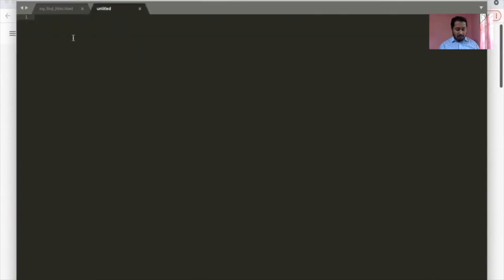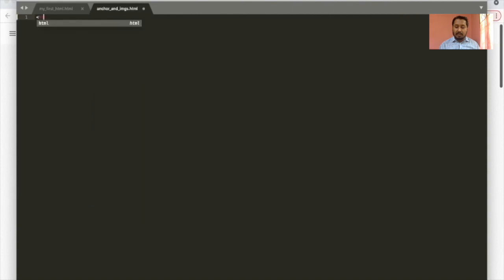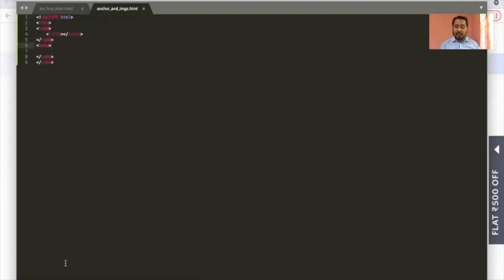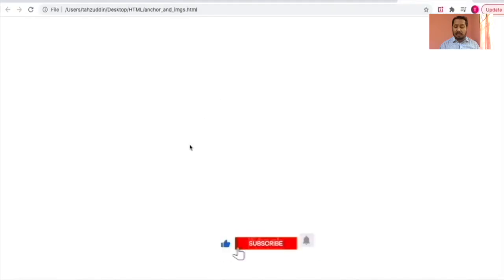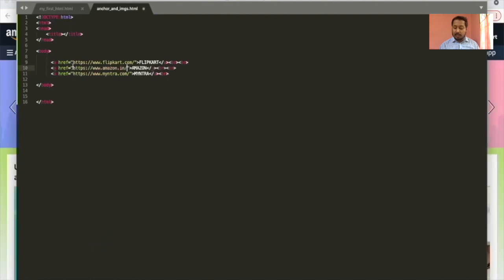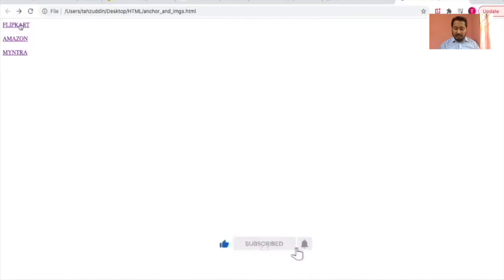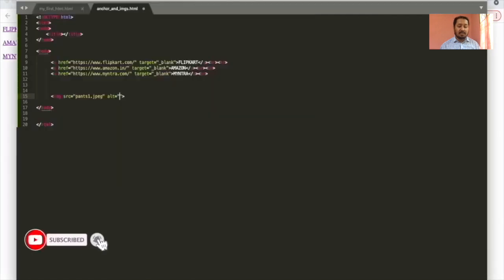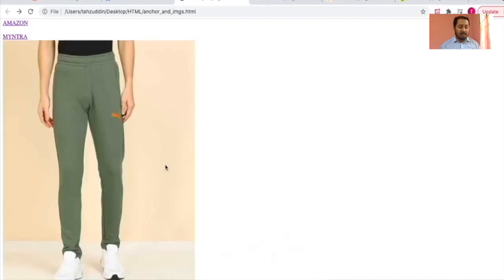HTML anchor and img tags | Using img tag in html | Web Development Tutorial